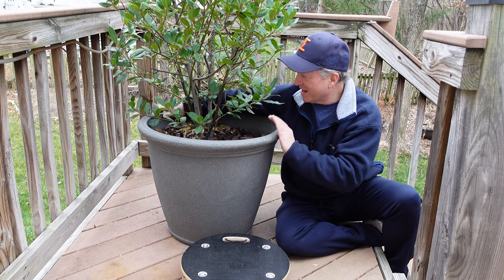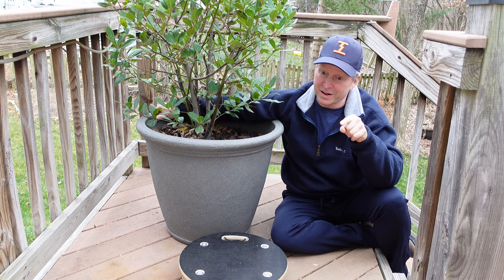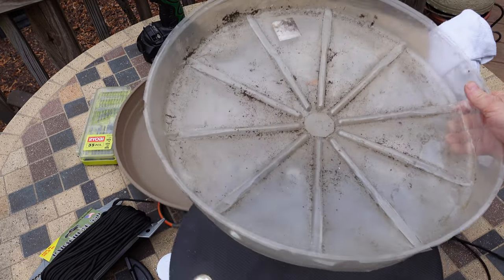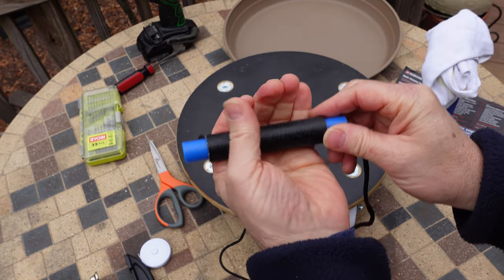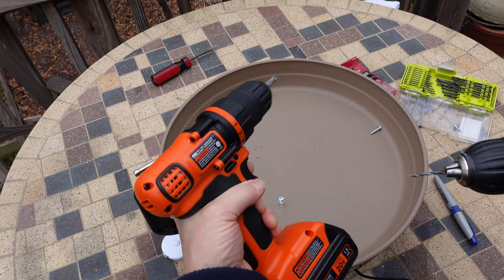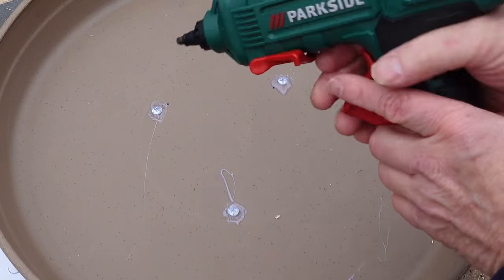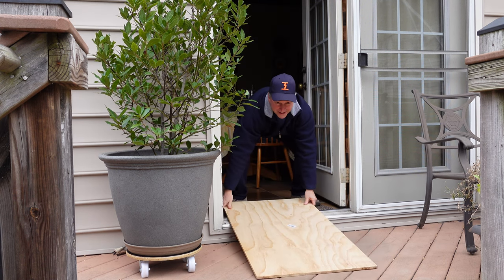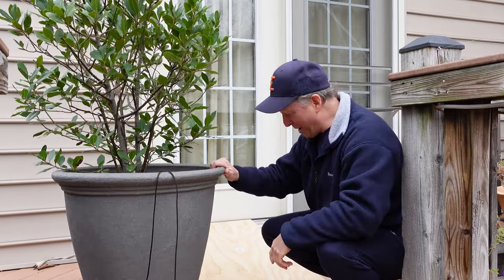How to Move Heavy 100 - 300 lb Plants - Easy, Safe DIY Build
We have huge potted plants that stay outdoors as much as possible but we move them in the house during freezing temps. Before this build it was a big hassle, now one person can safely transition all our big planters in and out in seconds.

Here's a great pot trolley I plan to buy soon
550 lb Paracord
Great drill for the money
here's one on Amazon, highly rated but cost twice as much